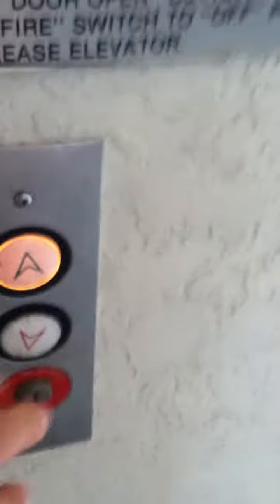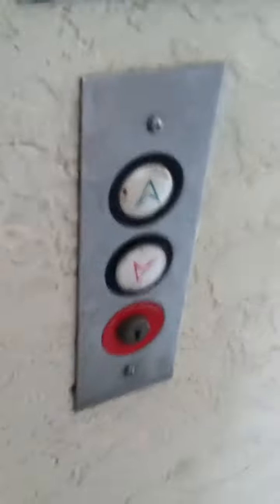2012 Video: US Soft Touch Hydraulic Elevator @ Piedra Del Sol Dorms SDSU, San Diego, CA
Another old video. Basic but nice Soft Touch. Installed in 1999/2000.